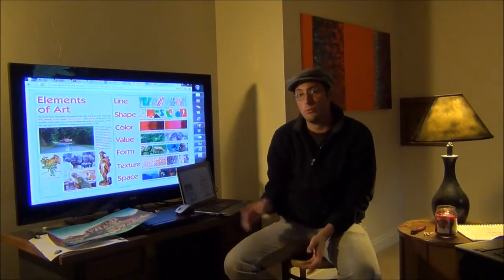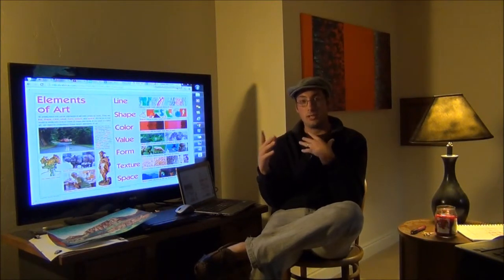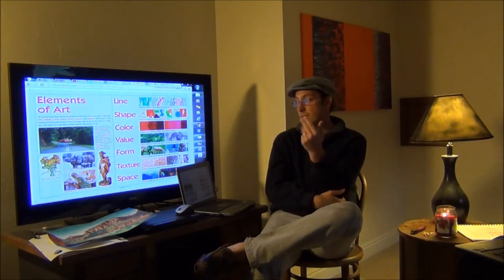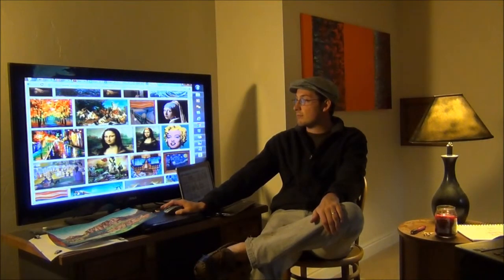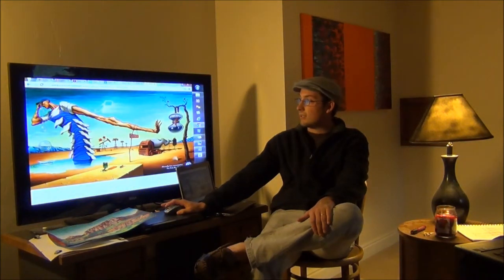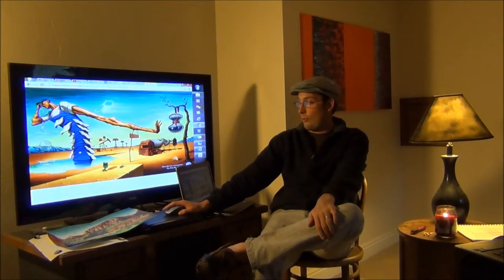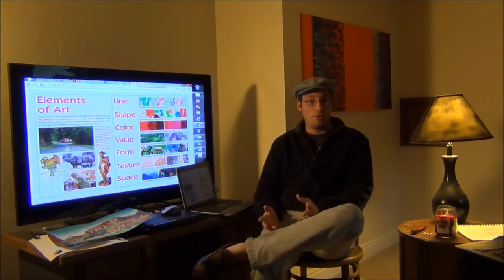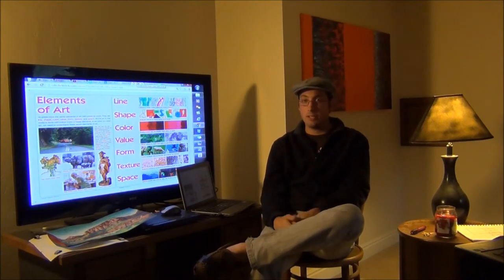Design: A Keys to Painting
In this video I will talk about design and how it is so important in paintings.